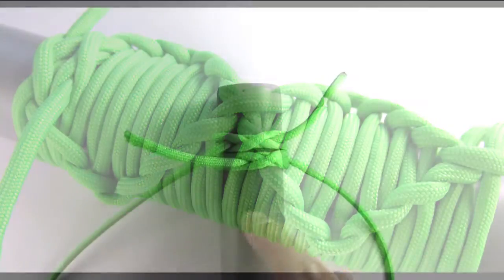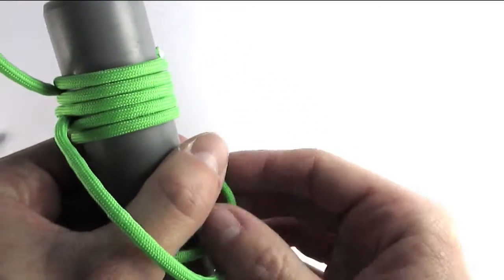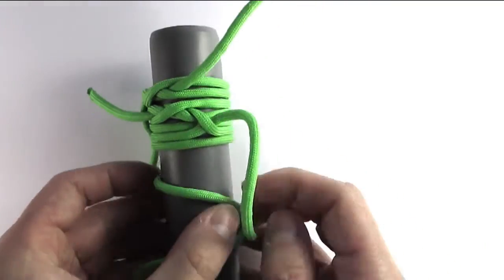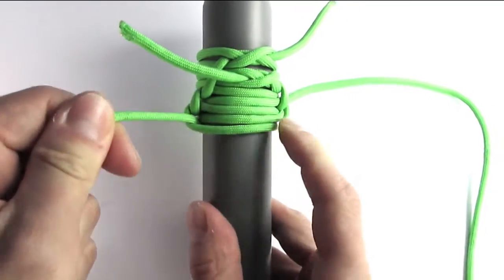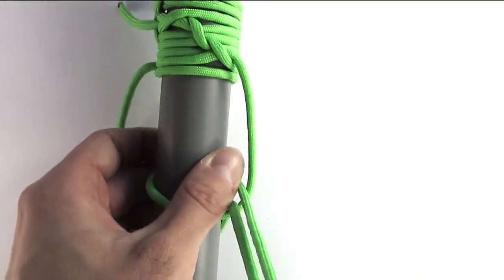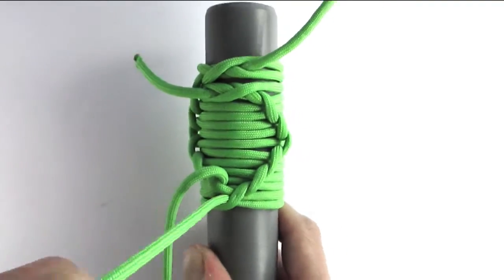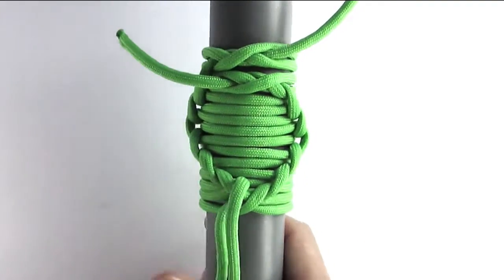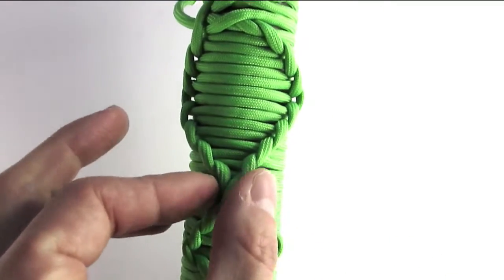Spiral hitching- half moku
In this tutorial I will show you the third, popular way of wrapping using spiral hitches. The half moku is a style made using 2 cords. These 2 cords spiral, each to one side then reverse direction when reaching the sides, making a diamond like shape.